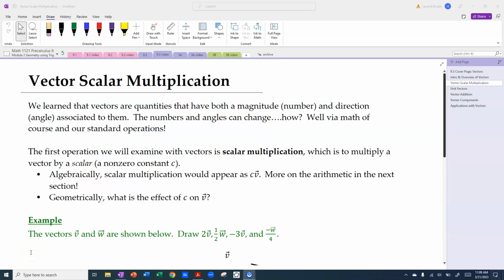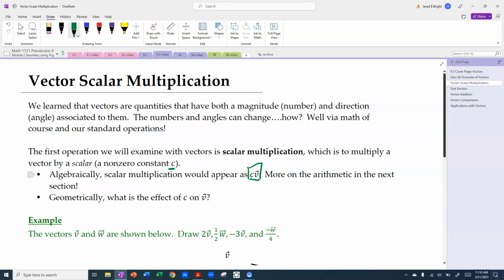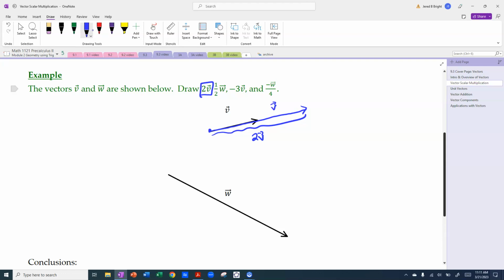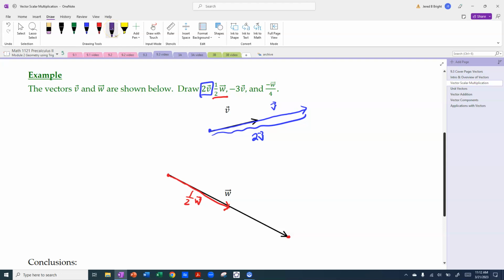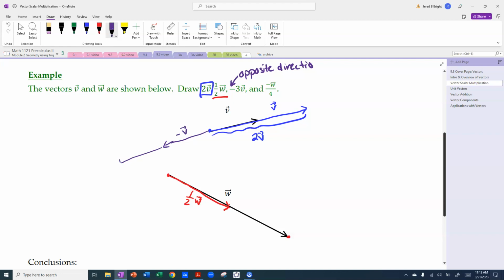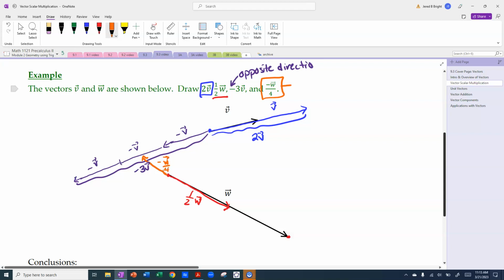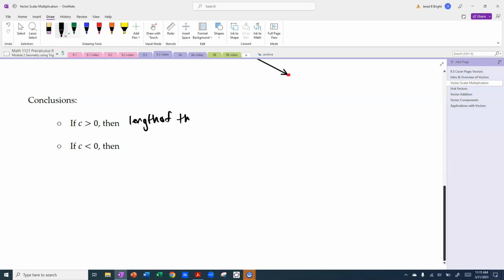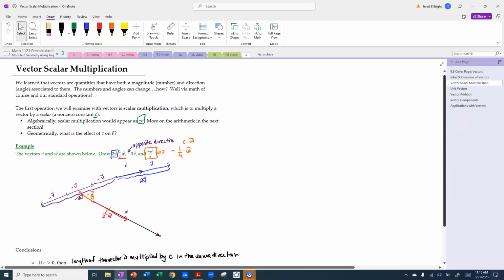Vector Scalar Multiplication